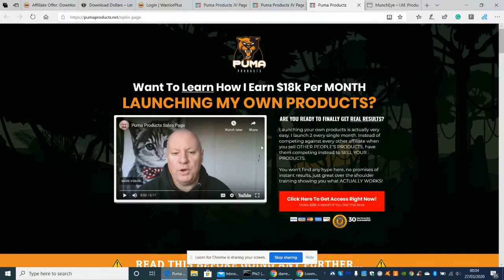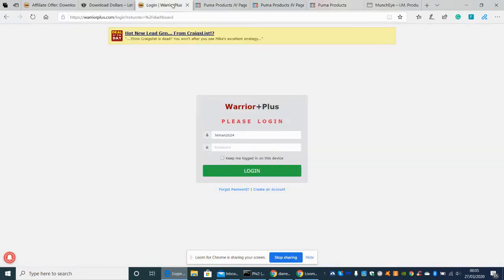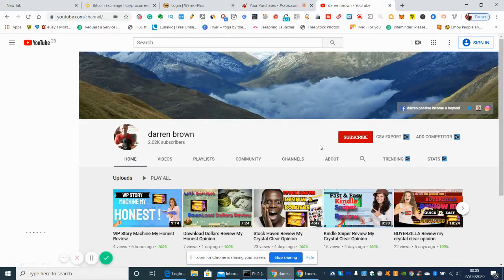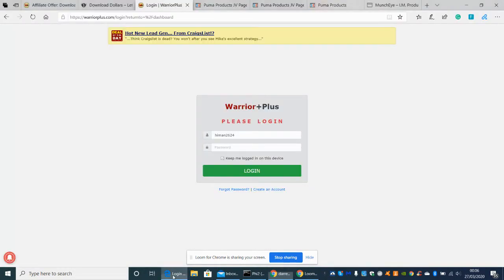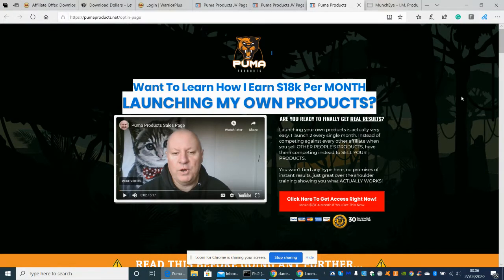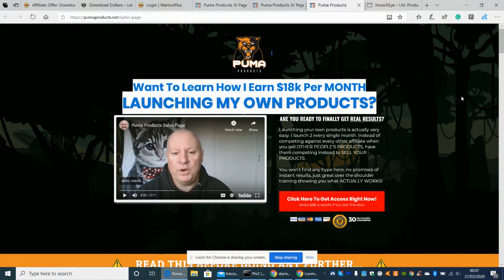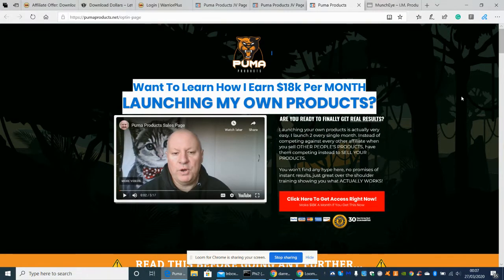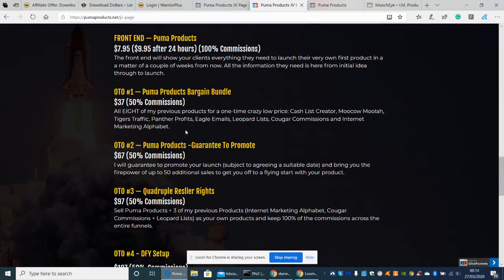Puma Products My Honest Opinion Launching Products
Launching your own products is actually very easy. I launch 2 every single month.
them competing instead to SELL YOUR PRODUCTS.

You won't find any hype here, no promises of instant results, just great over the shoulder training showing you what ACTUALLY WORKS!

Now look at it from the vendor's perspective. They don't care WHO sells their product, they get paid all the same. They don't care if it's YOU or someone else, they still get paid.

So, what would you rather do? Be 1 in 500 trying to get a sale? Or have the 500 all trying to get a sale for you?

When you look at it this way, launching your own products is a no-brainer but too many people are put off by the idea thinking it's too difficult or they won't be able to come up with any good ideas.

In PUMA PRODUCTS I take off the lid on my product creation 'factory' and show you how absolutely anyone can put together a new product in less than a day, and then just rinse and repeat the exercise any time they want.

Not only will you stack the odds in YOUR favour for a change, but you will also have hundreds and hundreds of new proven buyers flooding on to your email lists each and every month, making your job as an affiliate super easy as well the next time you sell other peoples products again.

I should really offer this as a high ticket course, and eventually, it will be part of my mentorship academy. But for now, I am just fed up to see people struggling all the time and so I have decided that for a limited time I am going to let it go super cheap. It is my way of paying back for what other people have taught me.

But don't delay your decision - this is going to be going up during the launch period and will cost you even more afterward. Every moment you delay will cost you more!

So, what is...
"PUMA PRODUCTS"

Get ALL This:

How To Create Your First Product From Start To Launch
How To List It For Sale on Warrior Plus
How To Market It Yourself
How To Get Free Traffic To Your Offer
Buy Without Risk

Don't Like It? No Worries.

The Product Comes With A
30 Day Money Back Guarantee

It does require some effort on your part and is not a get-rich-quick scheme. However, if after trying the method you are not happy with the results then you can claim a full money back refund within 30 days of purchase.